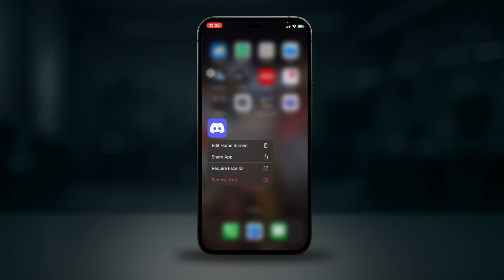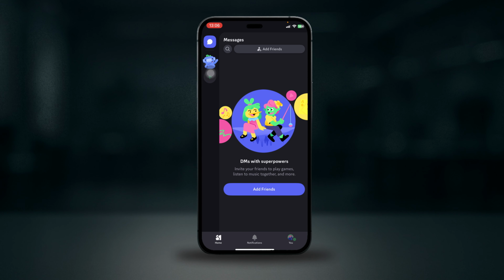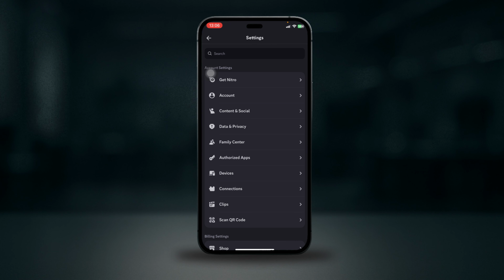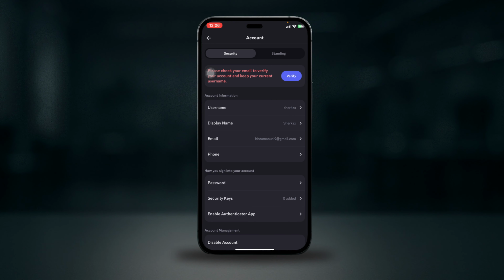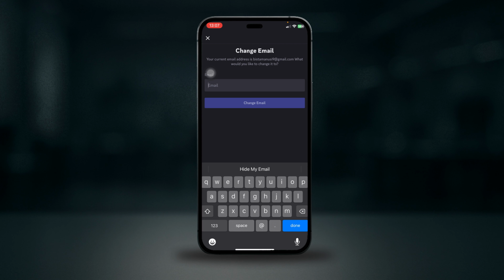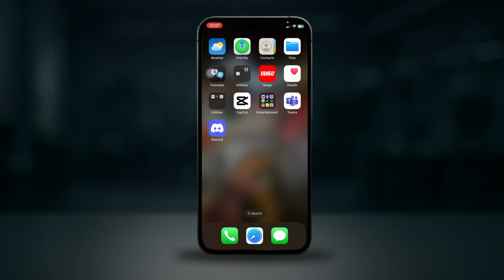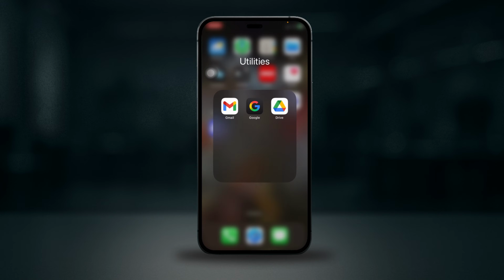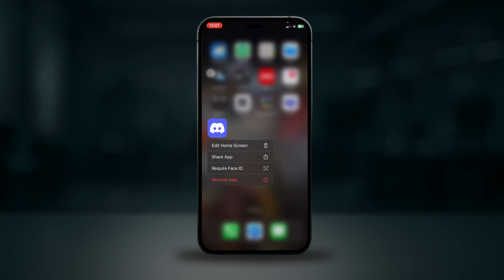How to Verify Your Discord Email to Unlock Features 2025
Want to unlock all features on Discord like custom servers, DMs, and Nitro perks? 🟣📧 In this 2025 quick tutorial, I’ll show you how to verify your Discord email safely and activate your full account on both mobile and desktop.

Here’s what you’ll learn:

📩 How to find and resend the Discord verification email

⚙️ Step-by-step email verification process

🔐 Tips to avoid “email not received” errors

🚀 Instantly unlock chat, call, and server features

✅ Works on iPhone, Android, and PC